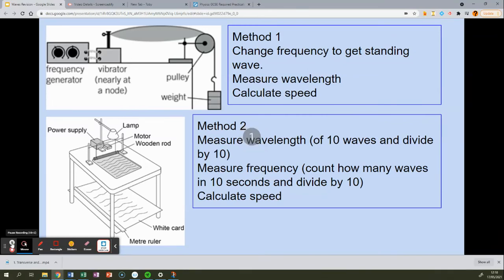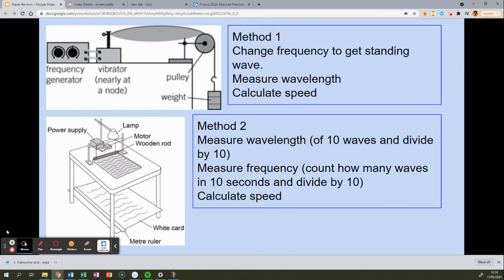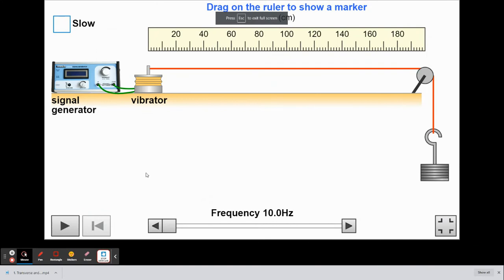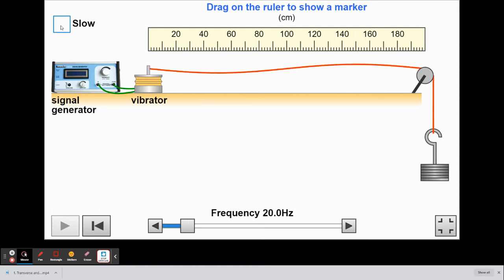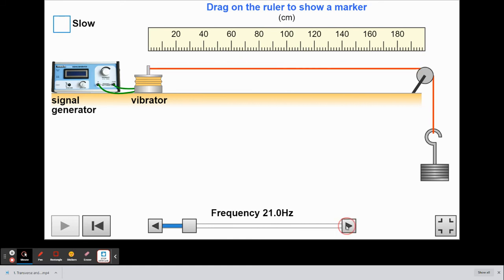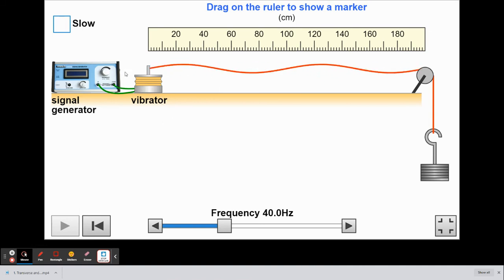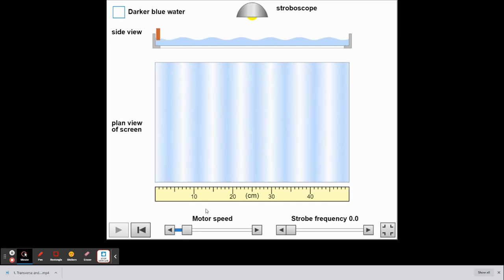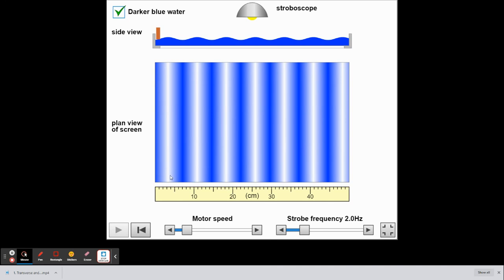2 measuring the speed of a wave required practical